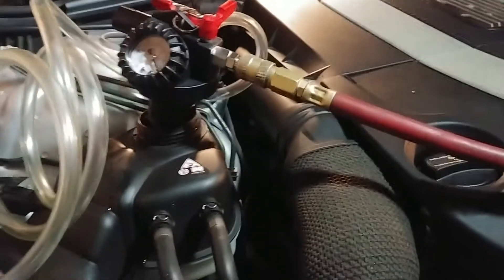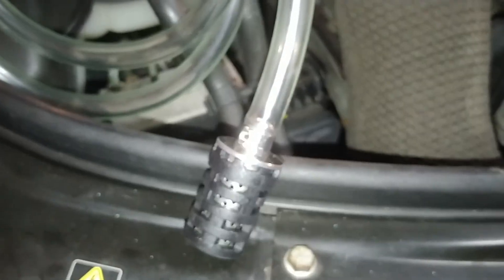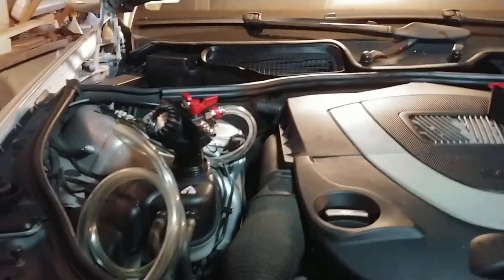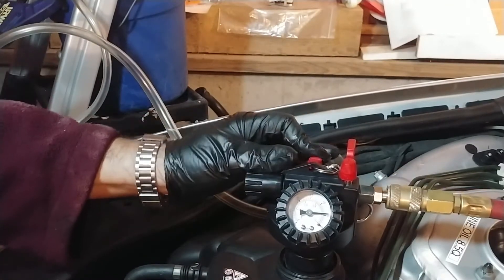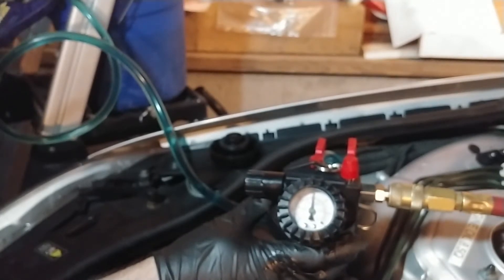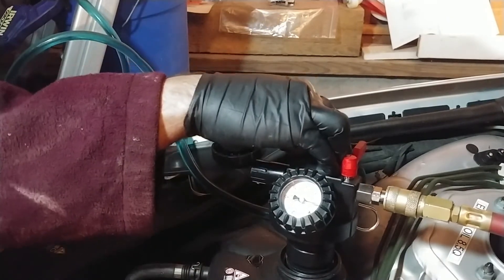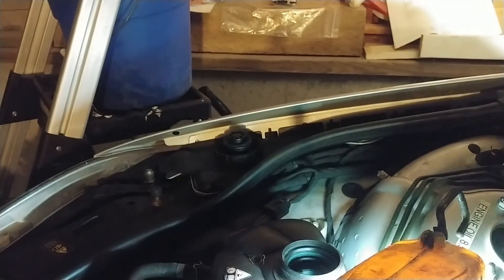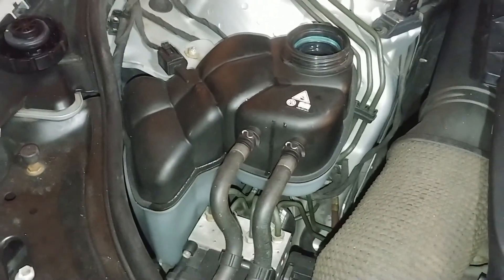2007 Mercedes S550 how to vacuum fill cooling system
This was the easiest thing ever.